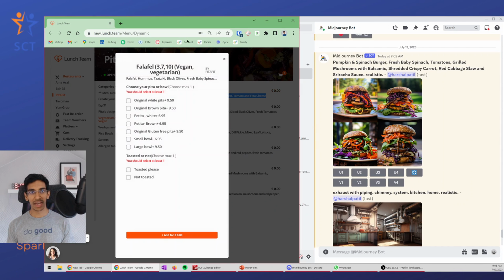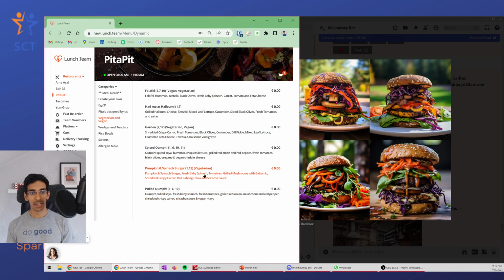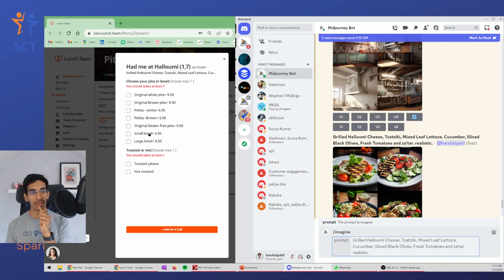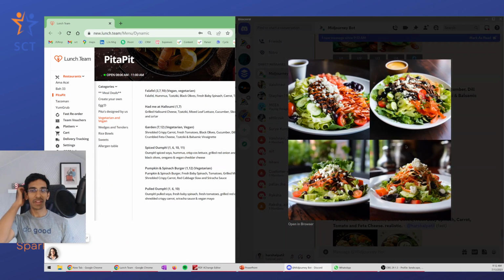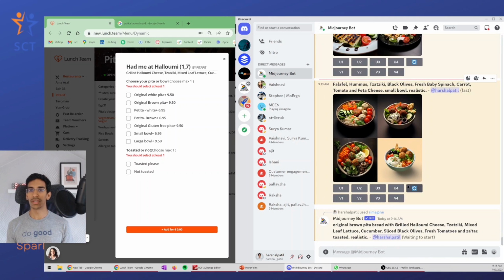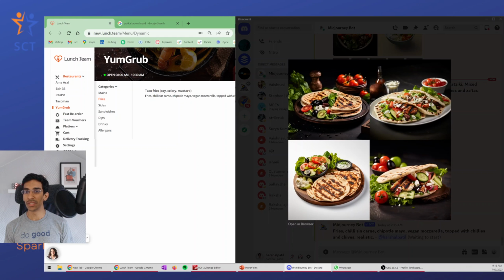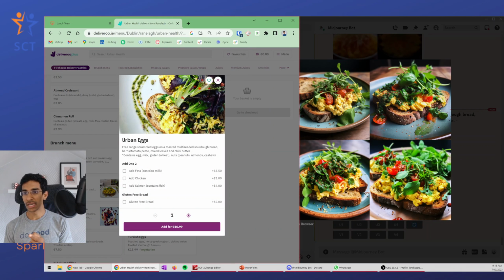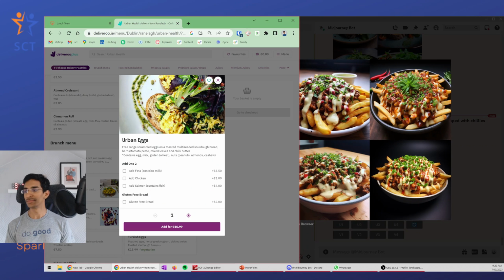Using Midjourney To Understand Restaurant Menus. Or Not?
Restaurant menus are sometimes complicated. A long list of ingredients, no photos, a different language. But given large amounts of data, can a software help us humans make sense of it?
I used Midjourney v5.2 and google images search to figure out whether this is possible.
Some of it worked. Some of it could have been better.